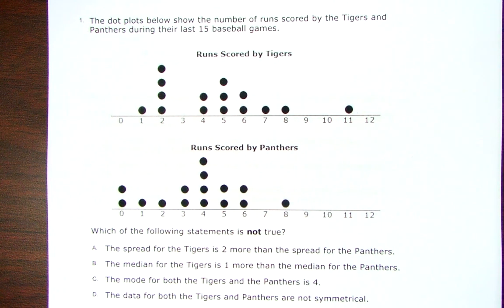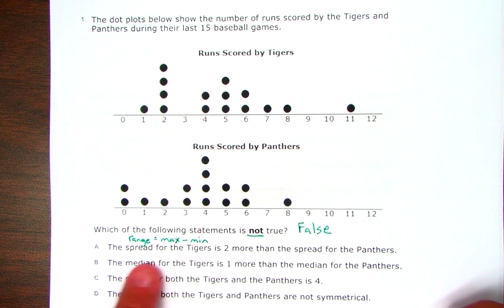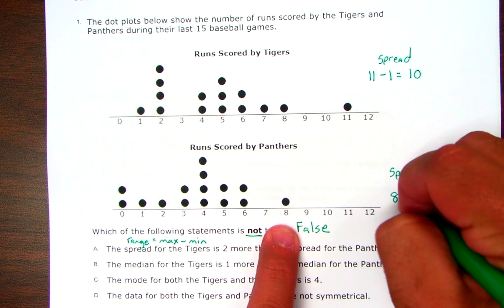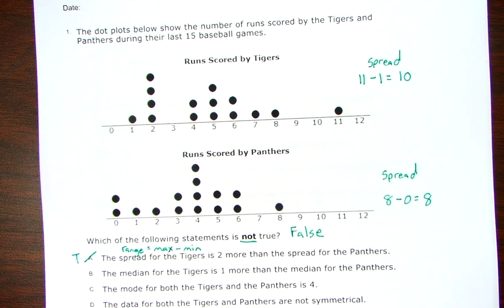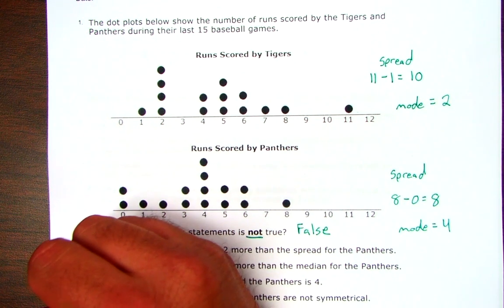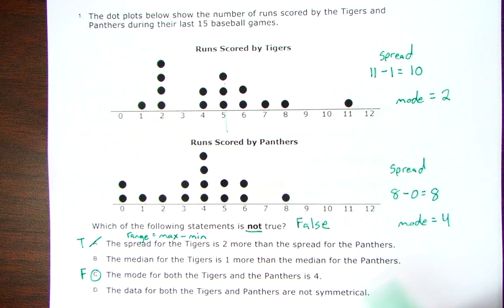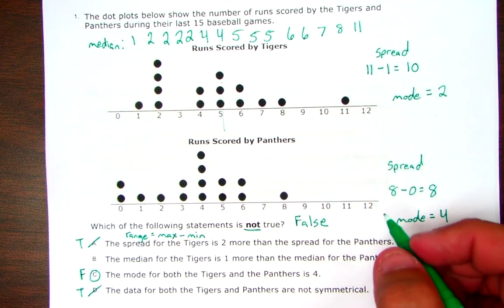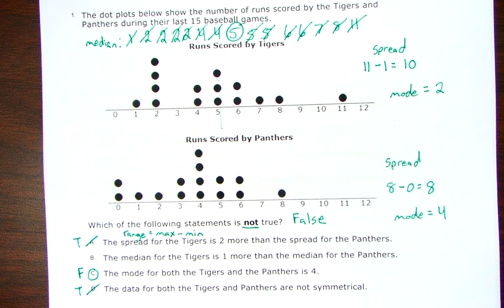PREAP Data Rep Retest #1 1